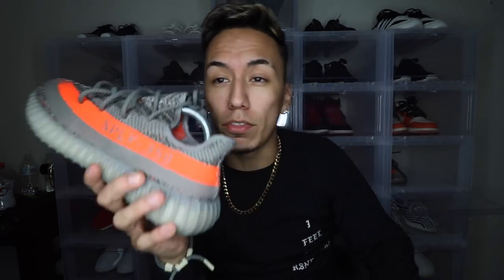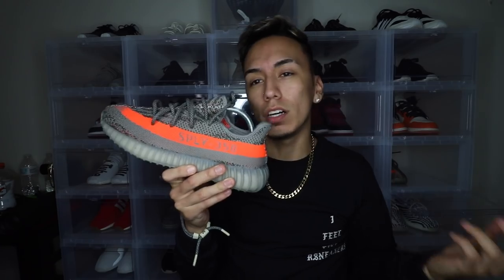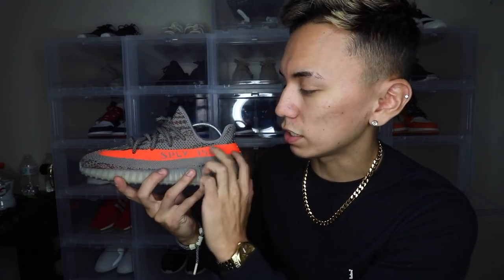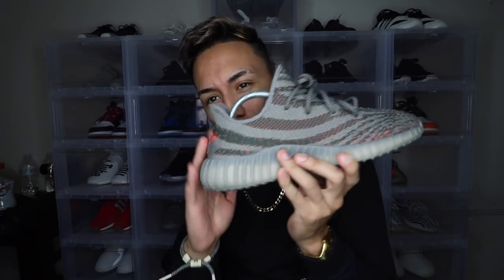BELUGA 2.0 RELEASE INFO